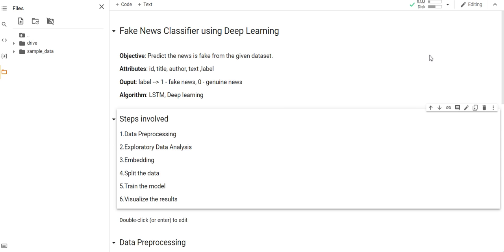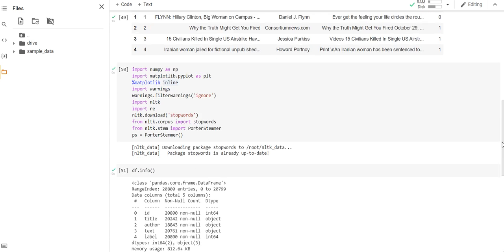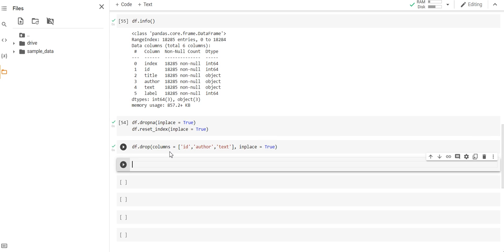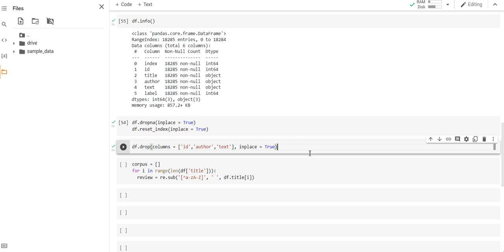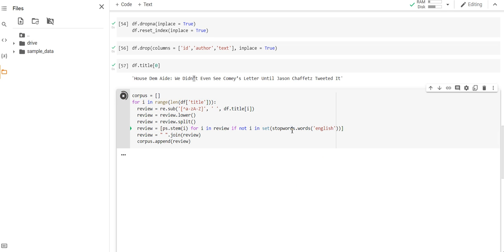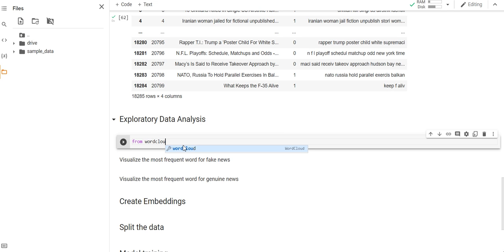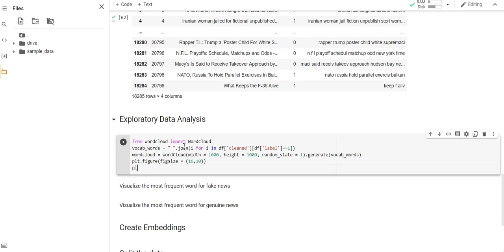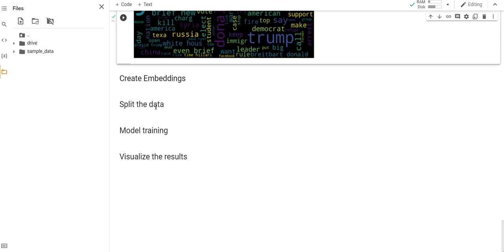Fake News Classifier - LSTM - 01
Hello All, In this vide we will walkthrough on the Fake news classifier data set using LSTM, Deep learning method.